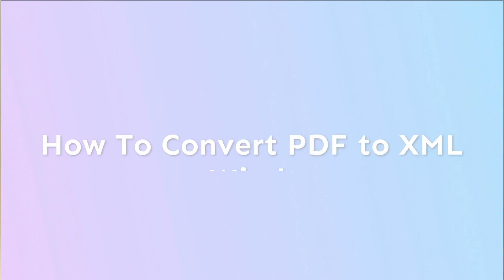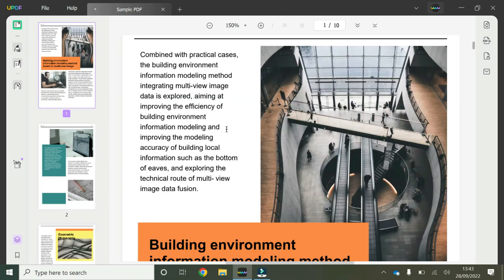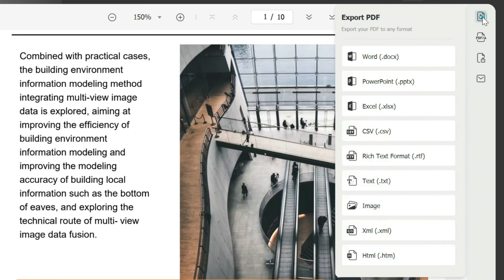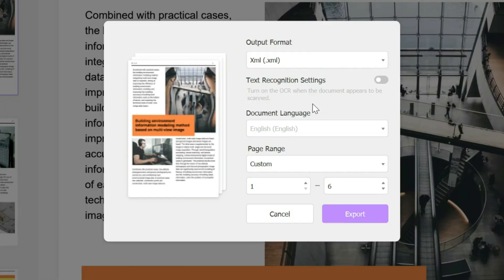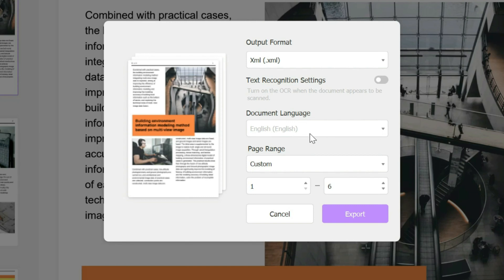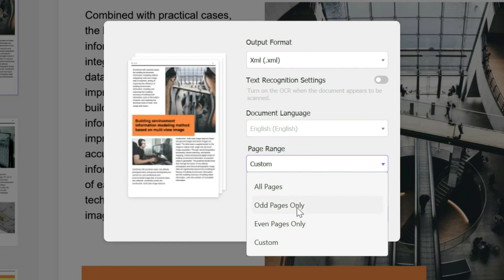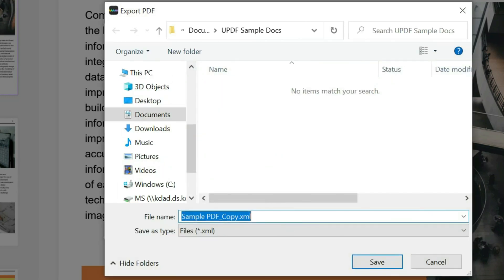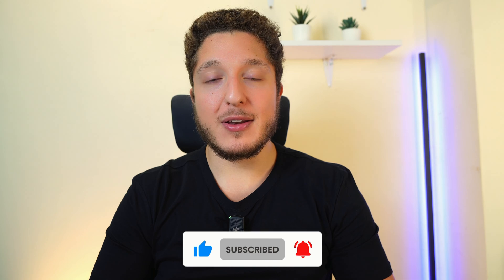How to Convert PDF to XML on Windows | UPDF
Key features of UPDF:

1. Edit PDF Document

2. Annotate PDF File

3. Convert PDF Files

4. Organize PDF Pages

5. View and Navigate PDF Files

6. Protect PDF

7. Email and Share PDF Files